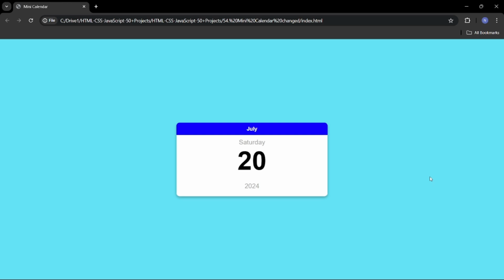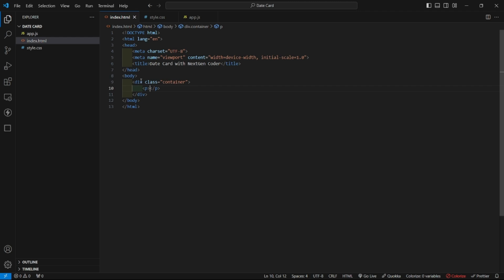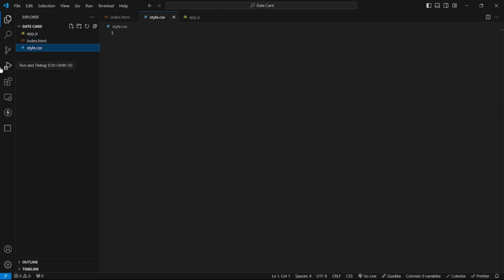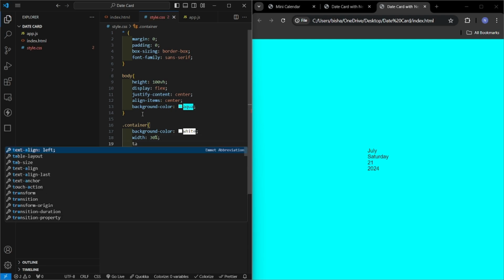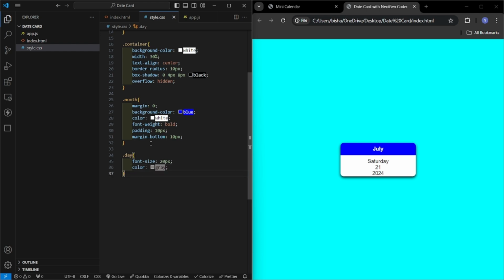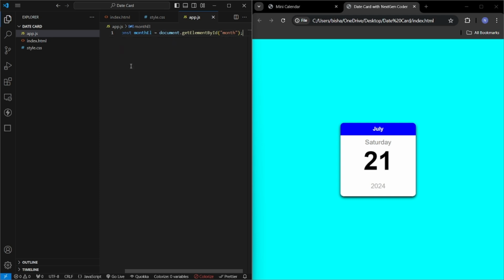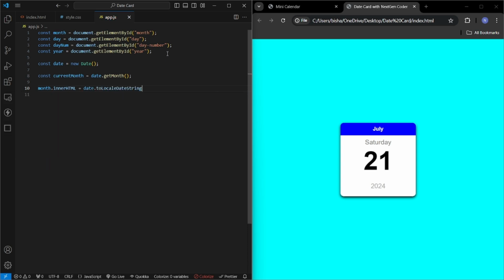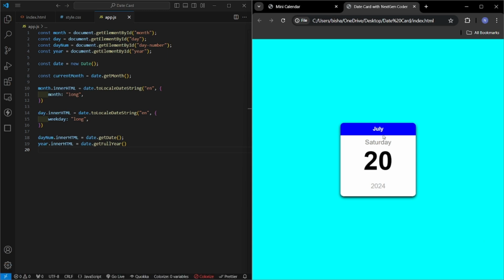Create Your Own Calendar from Scratch: HTML, CSS, JS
Welcome to our step-by-step tutorial on building a custom calendar using HTML, CSS, and JavaScript! 🌟 Whether you're a beginner or an experienced developer, this video will guide you through the entire process of creating a fully functional and responsive calendar from scratch.

In this video, you'll learn:
    1. How to structure your calendar using HTML
    2. Styling techniques with CSS to make your calendar look sleek and modern
    3. Adding interactivity and functionality with JavaScript

Why you should watch:
    1. Perfect for web development enthusiasts looking to enhance their skills
    2. Clear and concise explanations for each step
    3. Learn best practices for organizing and writing clean code

By the end of this tutorial, you'll have a beautiful custom calendar that you can integrate into your own projects or use as a standalone feature on your website.

Happy coding! 💻✨